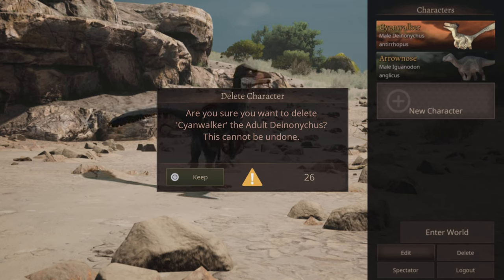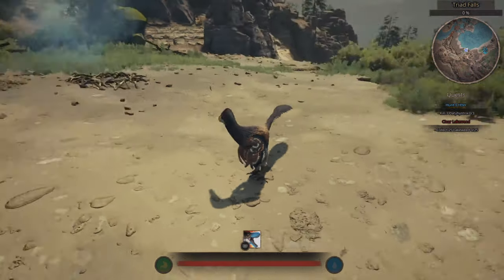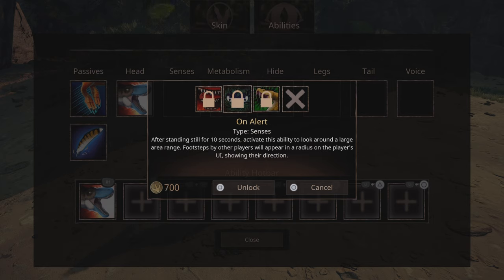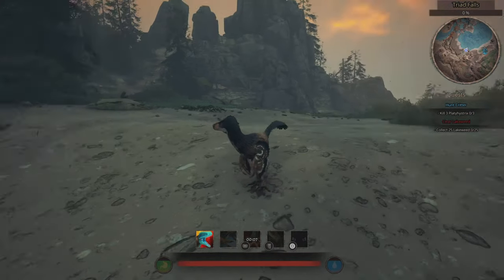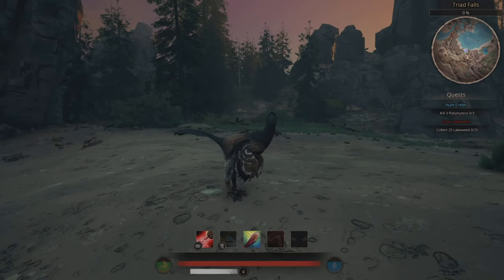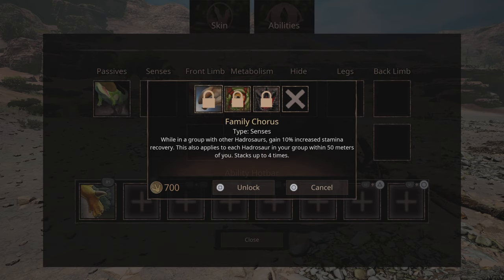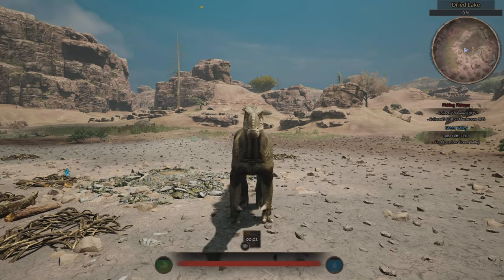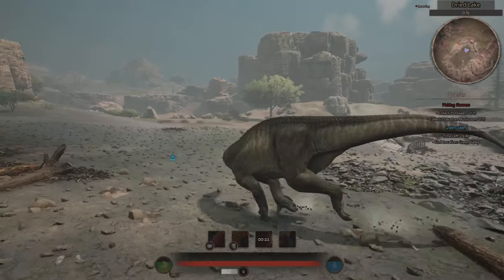Igaunodon & Deinonychus TLC Showcase | Path Of Titans